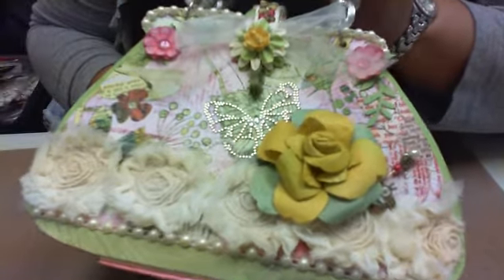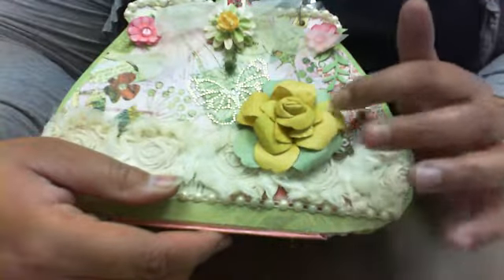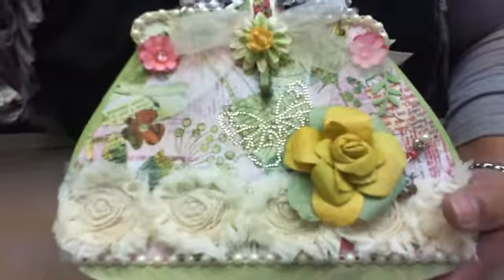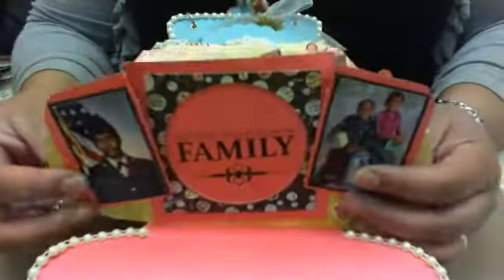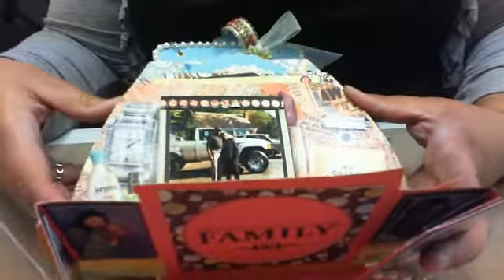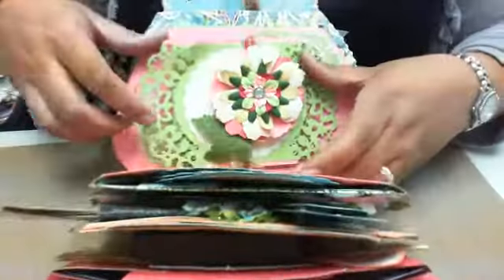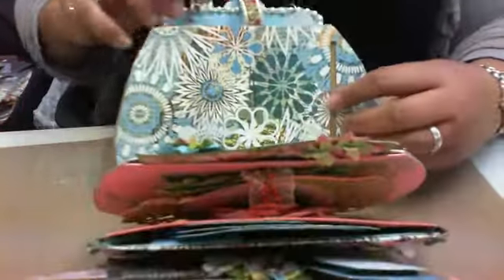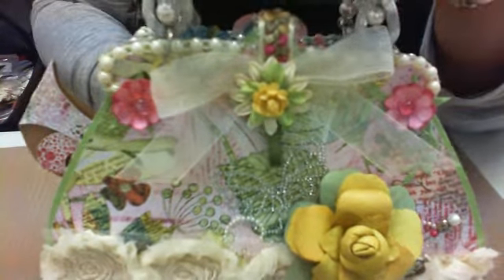My Easter Pocketbook!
This is my Easter Pocketbook...and my first entry for the "Bouncity Bounce Bloggity Hop" hosted by the awesome Elsa of Just A Few Designs! The hop is today (Friday, April 6th & 7th). Start with Elsa's blog and just follow on to each participating blog from there. Please leave comments as you visit each blog...we like that! Thanks for checkout my video and as always...Happy Creating!